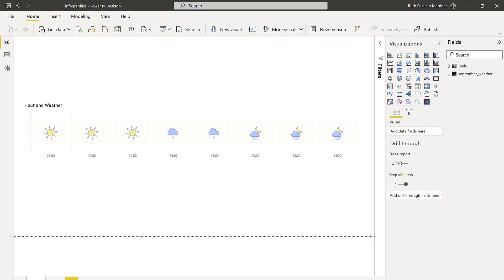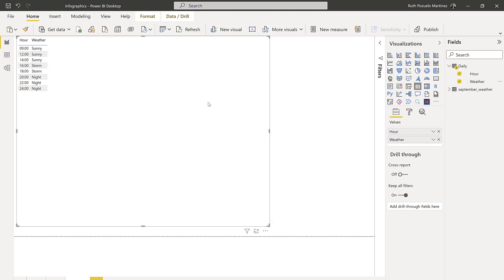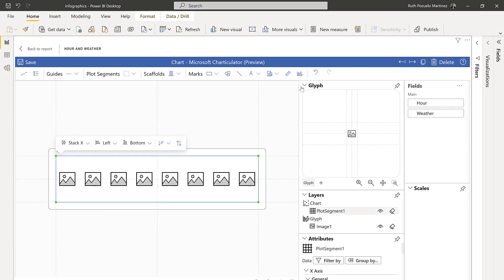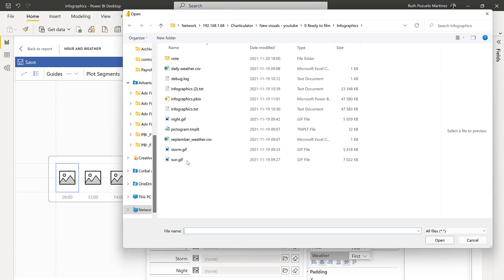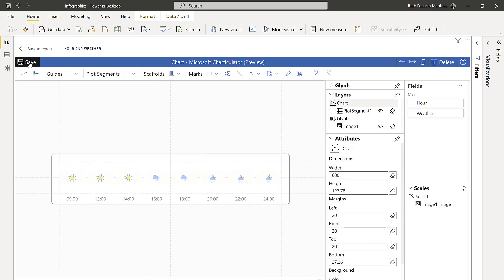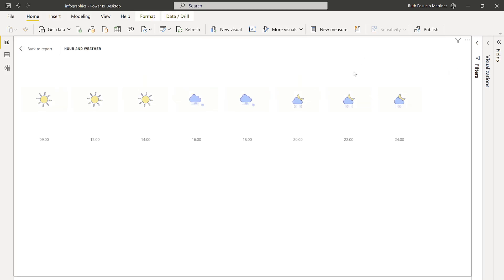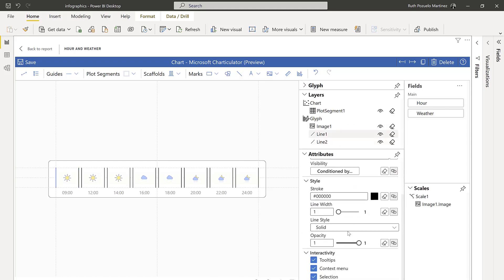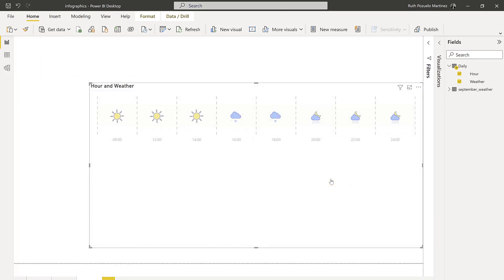Charticulator #23: How to create an Infographic chart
Charticulator allows you to build charts using icons or gifs. In this video I will show you how to do that.

Here you can download the power bi file used in the video:
Click on community downloads and get the file (same number as title)